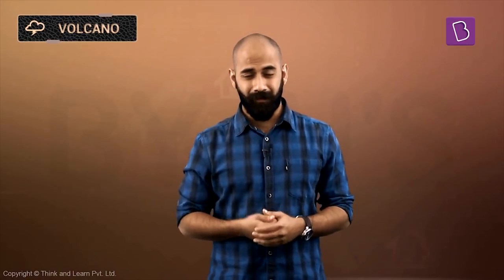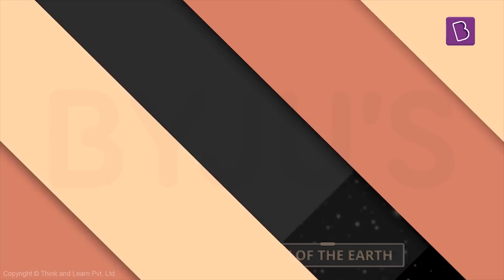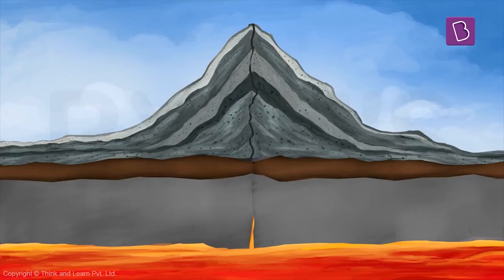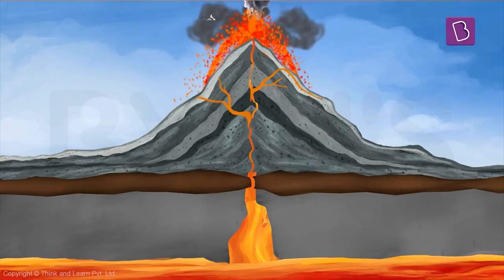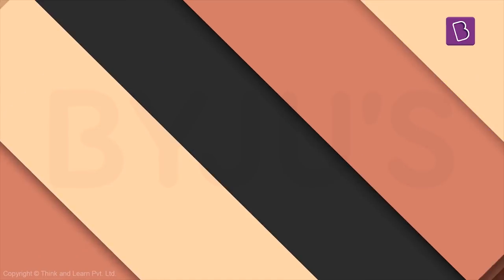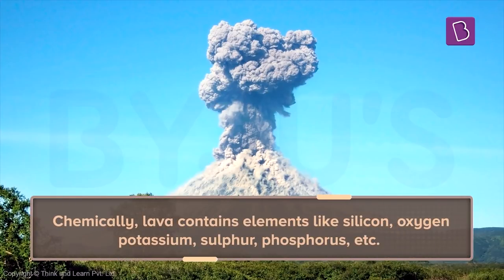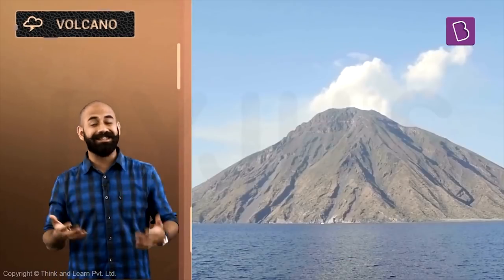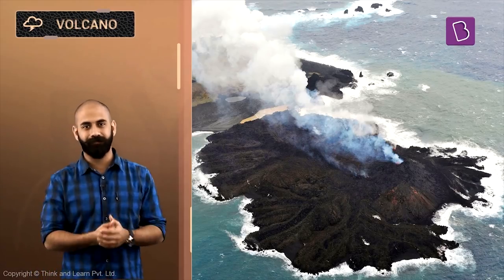Volcano Eruption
Volcano eruptions (or volcanic eruption) is a phenomenon in which lava, dust, rocks, and gas compounds are ejected from the Earth's interior through a volcano. Volcano eruptions affects the ecology and destroys the plants and animals in that area.

This video explains the complete process and causes of volcanic eruption along with its after-effects. It is also explained that apart from land and sea, volcano eruption can also occur underwater and the erupted often lava solidifies to form islands above it.